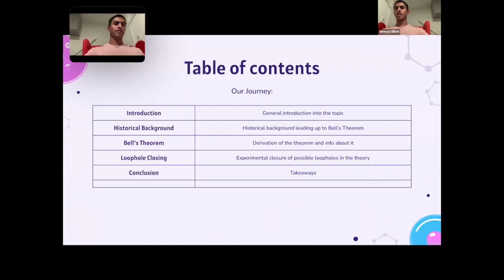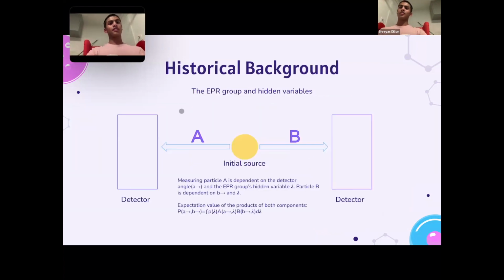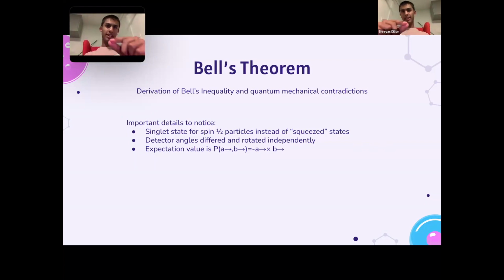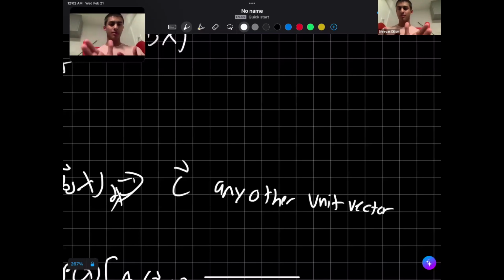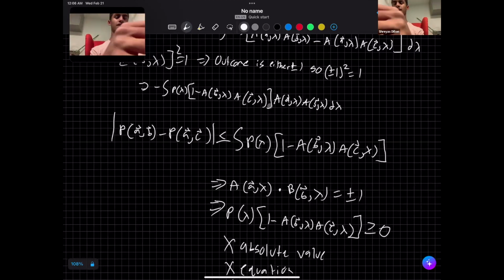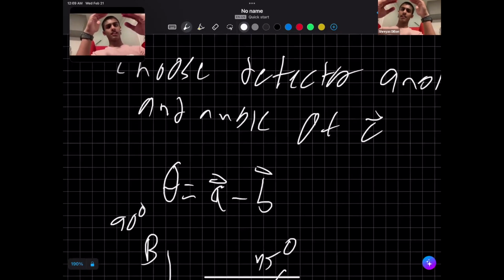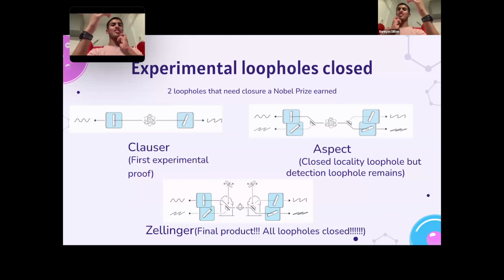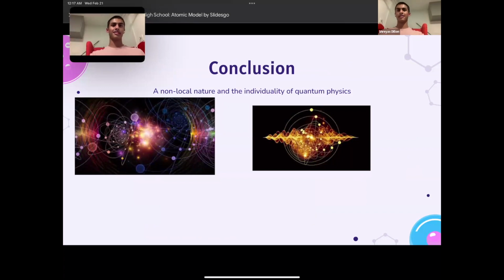Bell's Theorem and Entanglement Presentation by Shreyas Dillon at Polygence's Symposium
'Bell's Theorem and Entanglement' was a STEM Conference Talk delivered asynchronously by Shreyas Dillon at Polygence’s 10th Symposium of Rising Scholars in March 2024.